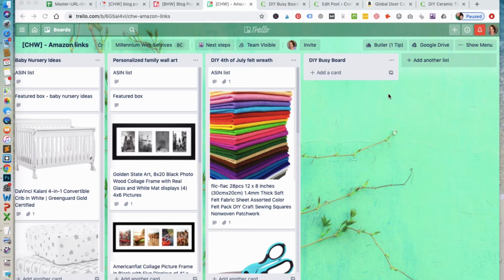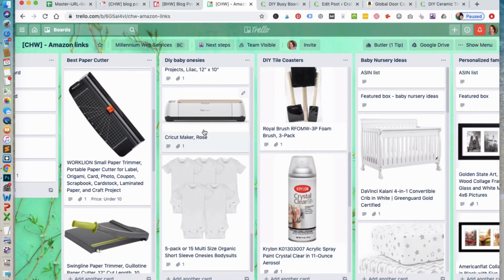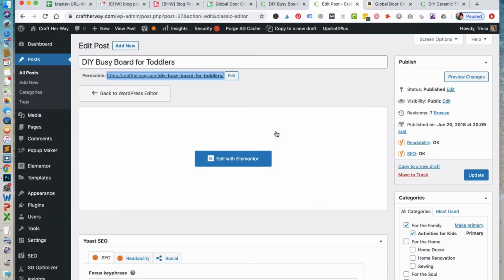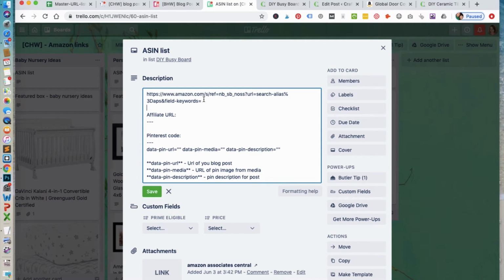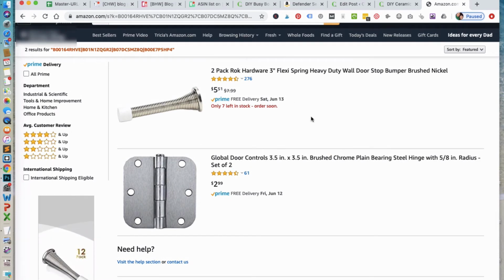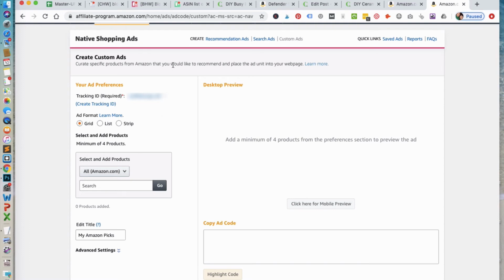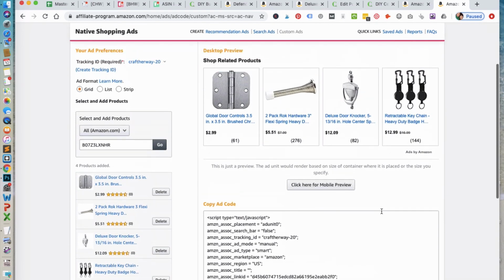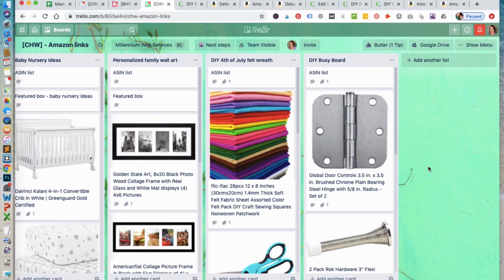3 Affiliate Marketing Tips You Should Know As An Amazon Affiliate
Check out these 3 Pro Blogger Affiliate Marketing Tips you should know as an Amazon Affiliate.

In this video I share with you:
👉How to organize your affiliate links using Trello
👉How to link to a custom page on Amazon where you can pick which products you want to show.
👉How to create Native Shopping Ads on Amazon to include in your blog post

Affiliate Marketing is a great way to monetize your blog and is one of the best ways to start making money from your blog.

3 Affiliate Marketing Tips Your Should Know As An Amazon Affiliate

00:00 Introduction
00:49 How to Organize your Amazon Affiliate links with Trello
05:36 How to use SiteStripe to get your Amazon Affiliate Link
08:30 How to link to a custom list of products on Amazon
12:23 How to Create native shopping ads on Amazon.

👉When creating your custom list of products on Amazon here is the link template that you should use to create your list of ASIN.

[https:]// 3Daps&field-keywords=ASIN|ASIN|ASIN|ASIN
👉Obviously take out the [brackets] surrounding https: (I had to add this so Youtube wouldn't make it a clickable link.)
👉Paste in the different ASIN numbers in place of ASIN

You can include as many different products in this list of items that you want.